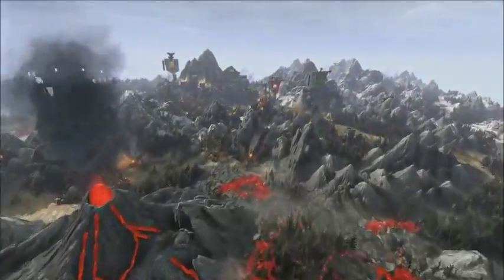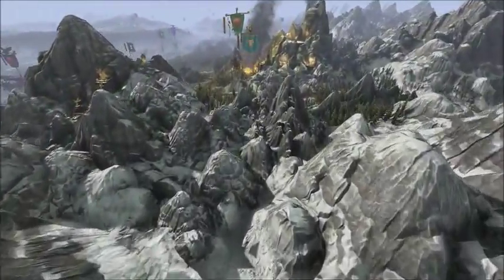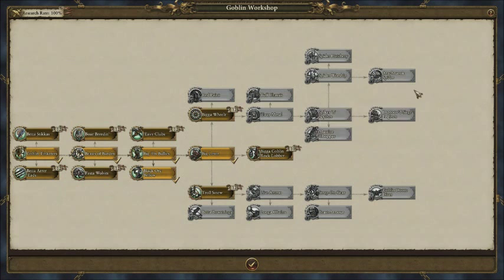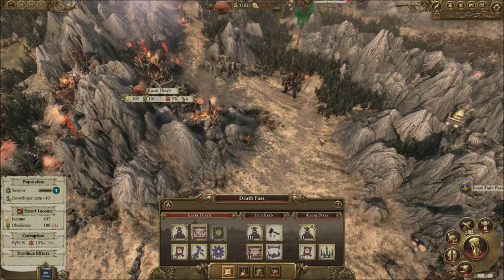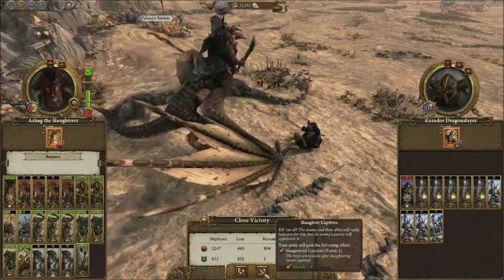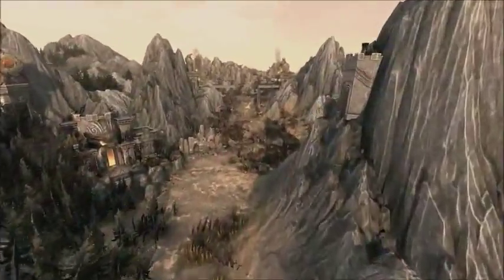Walkthrough Analysis!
This video covers the recently released Total War: Warhammer Campaign Walkthrough. Let's dig in!